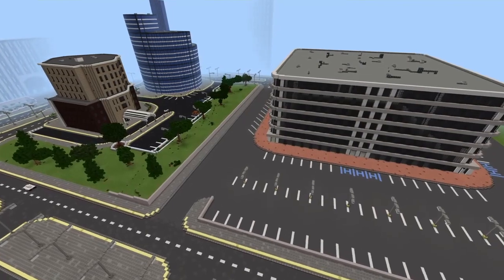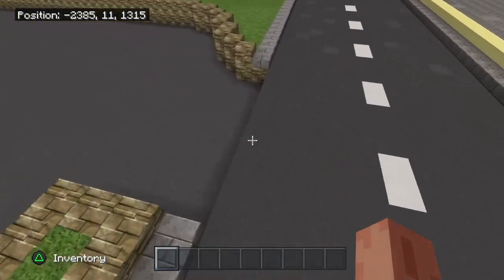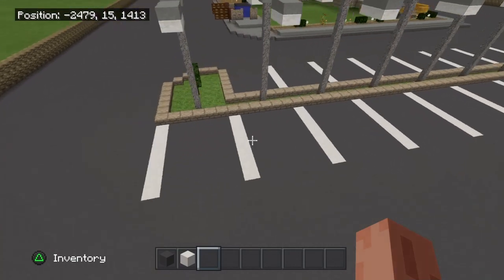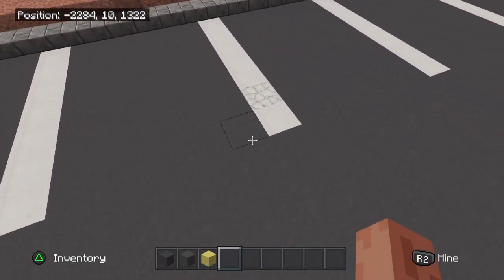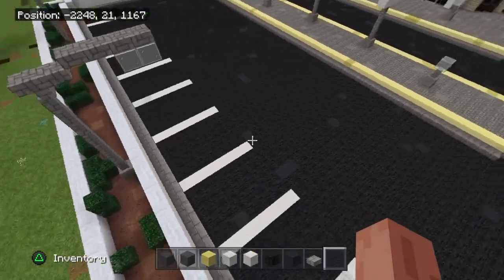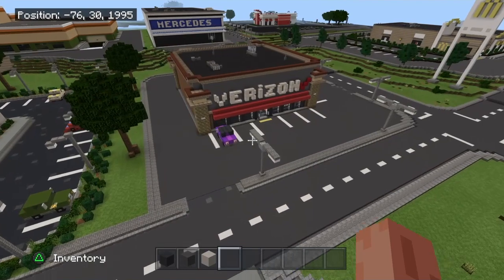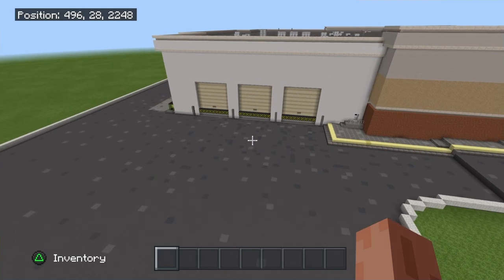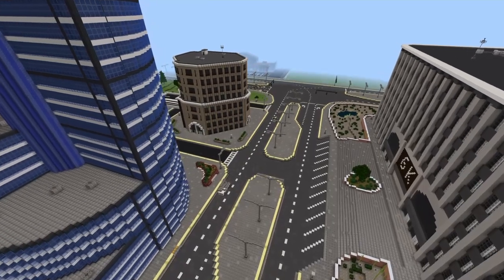Minecraft Parking Lot Tips And Tricks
So Many People Have Asked Me To Make A Parking Lot Tutorial! All Parking Lots Are Different In Shape, Size, Textures .etc So I Decided To Make This Quick Video Showing Difference In Parking lots And Things To Add Or Change.